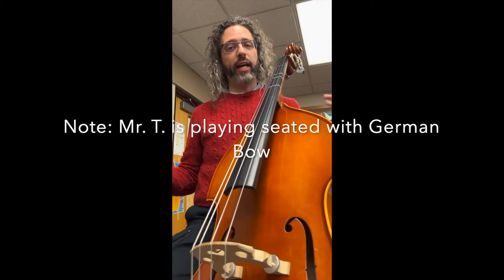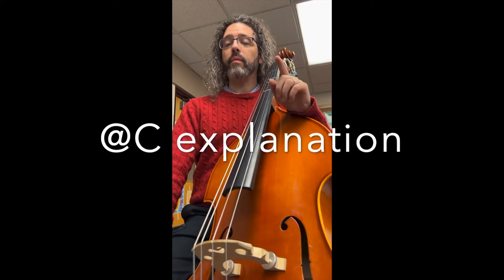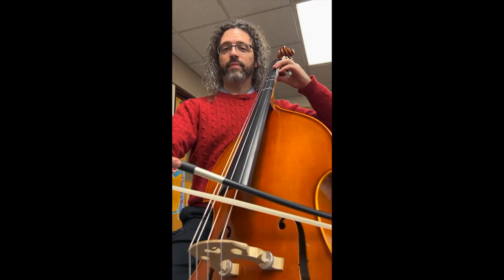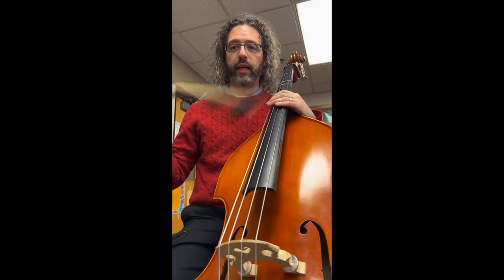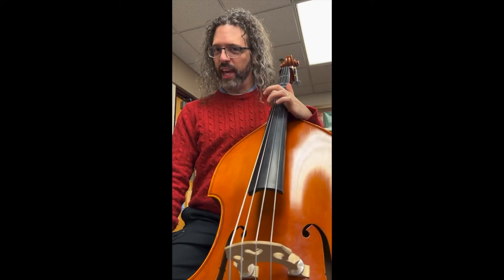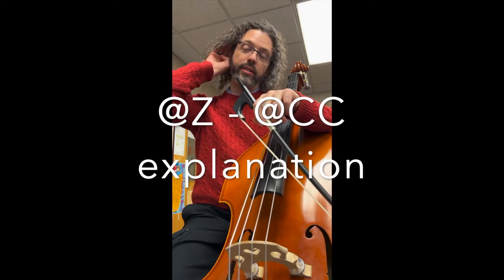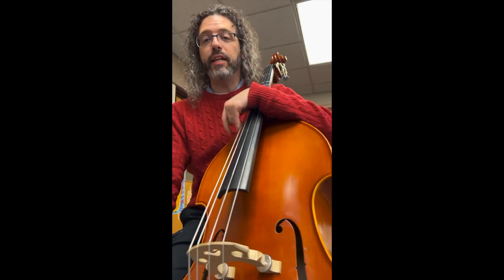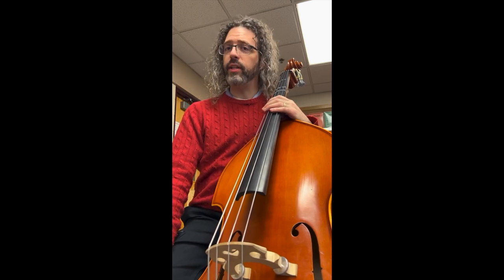SFSD 5th Area 5th Festival 2022 Bass WU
This video is for 5th grade students in the Sioux Falls School District who are playing in the All City Festival performances in March / April 2022. This guide follows the Warm Ups (WU) created by Andrew Travers to prepare students for the repertoire used in the festival. While this video is bespoke for bass musicians there are many points that are evergreen for all string musicians.